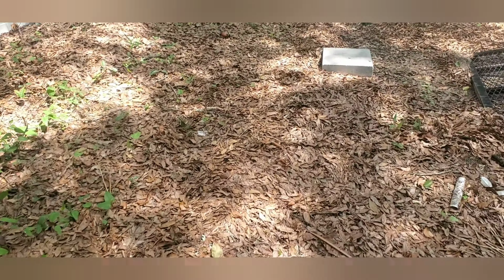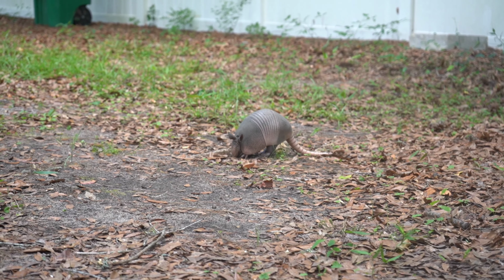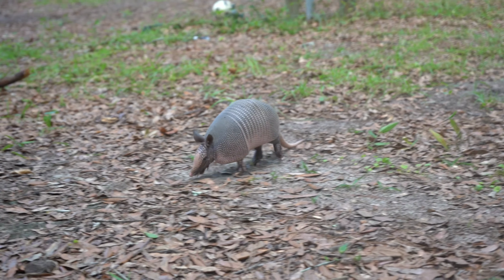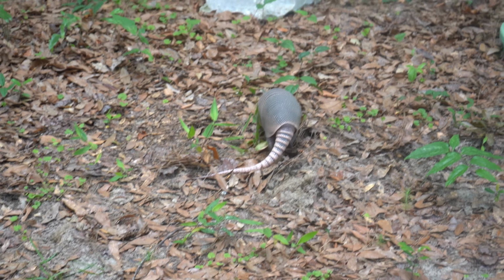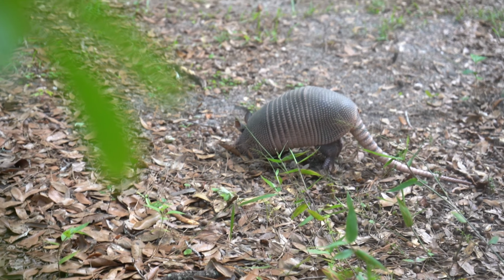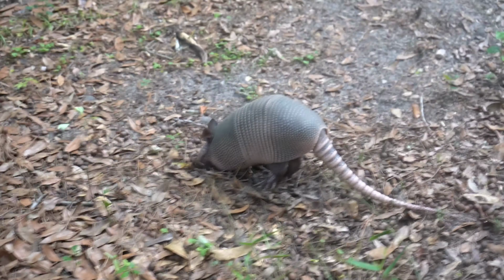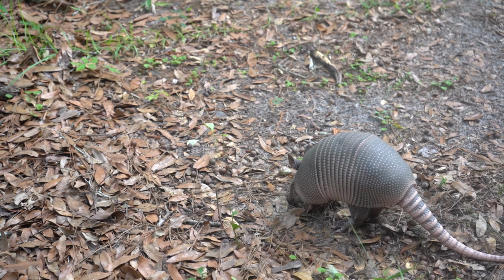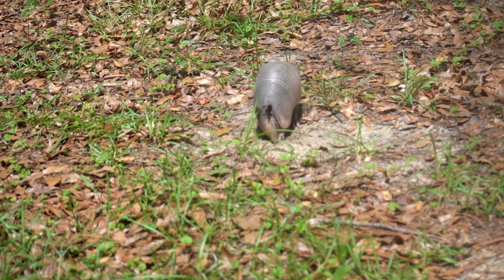Armadillos came snooping and digging in a Florida RV Park.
Armadillos are western mammals known for their unique armor-like shell and notorious for their digging habits. One species in particular - the nine-banded armadillo - has made its way into the southern United States, and is the focus of this page. Below, you will learn general facts about the nine-banded armadillo, including information on reproduction and how to identify armadillo damage.